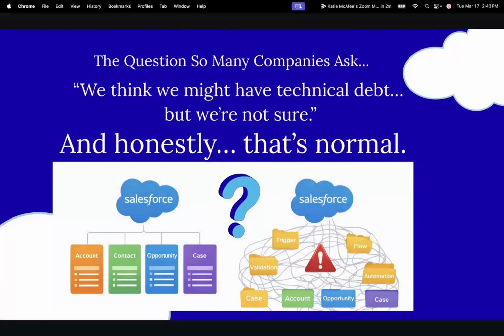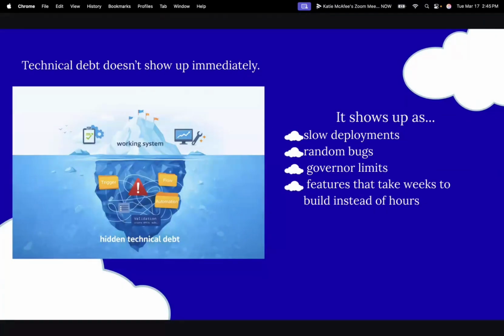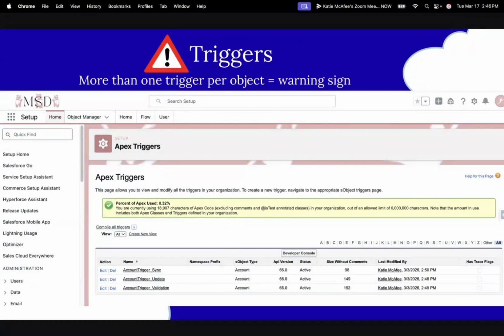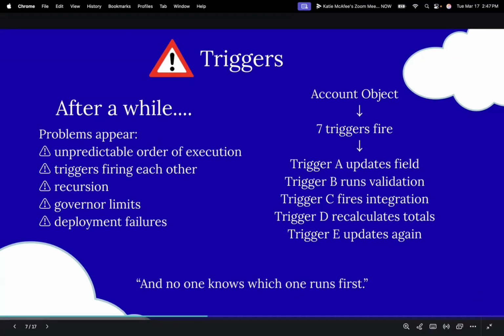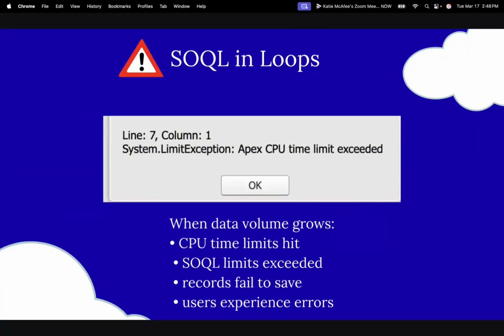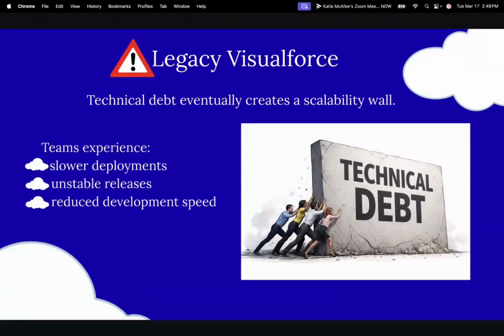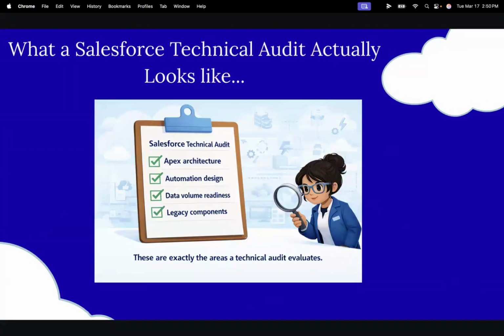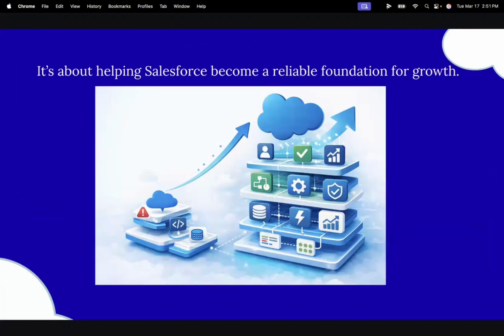Salesforce: The Hidden Cost of Bad Code🛑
Is your Salesforce environment starting to feel like a Jenga tower? 🧱

In this video, Katie McAfee from Cloud Adoption Solutions pulls back the curtain on "The Hidden Cost of Bad Code." Most organizations suspect they have technical debt, but they don't know exactly where it's hiding—or how much it’s actually costing them in speed and stability. Salesforce environments rarely stay static. As you add new features, developers, and users, layers of customization can create architectural complexity that leads to slower deployments, random bugs, and those dreaded governor limit errors!

Technical debt usually doesn't show up during development; it shows up when you try to grow. Whether you are hitting a "scalability wall" or just want to ensure your platform is built for the future, this video provides the roadmap for modernizing your architecture and stabilizing your system.

Watch now to learn how to turn Salesforce into a reliable foundation for growth! Let us know if you have any questions or if you have any requests for our next CAS Come and See Video! 🚀